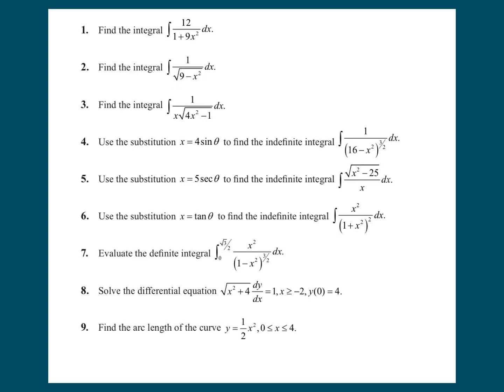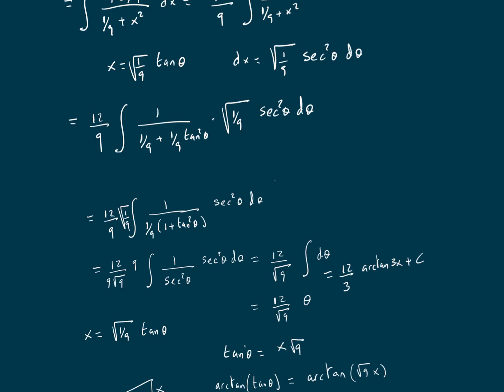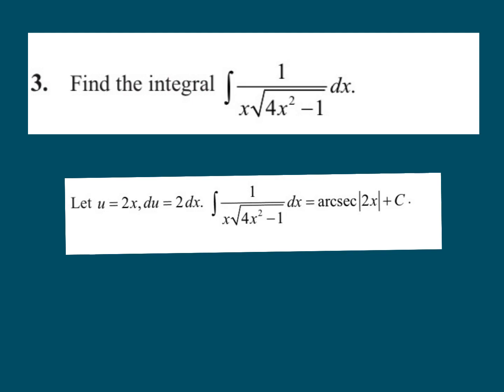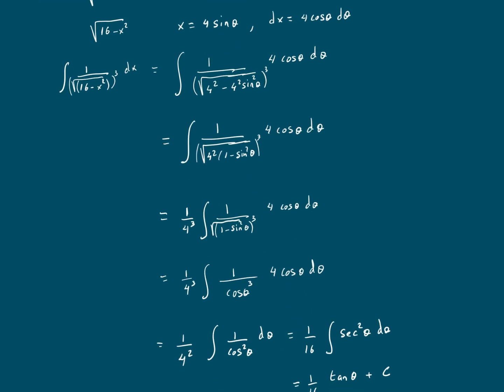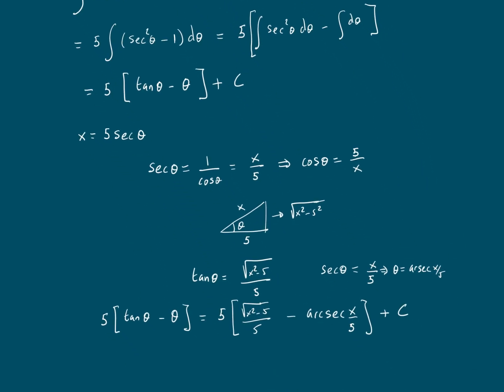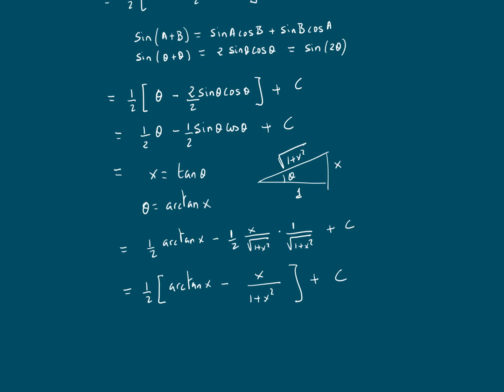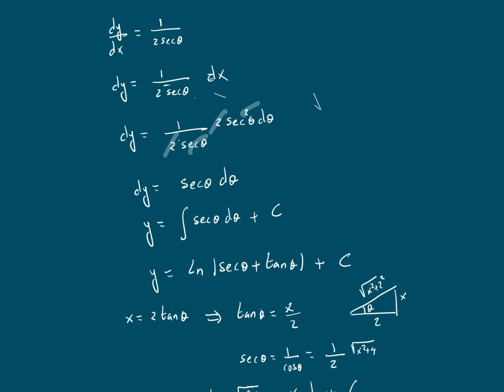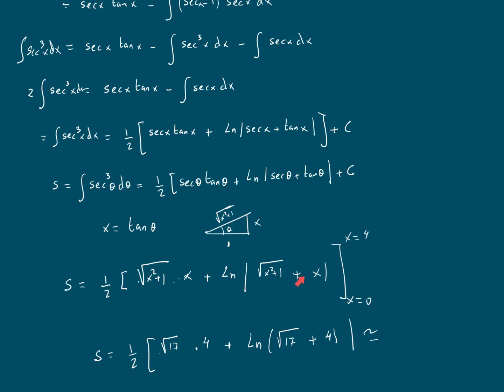Lesson 12, Integration by Trigonometric Substitution